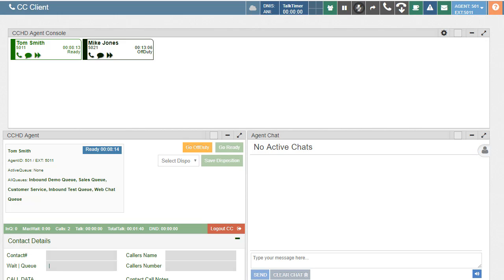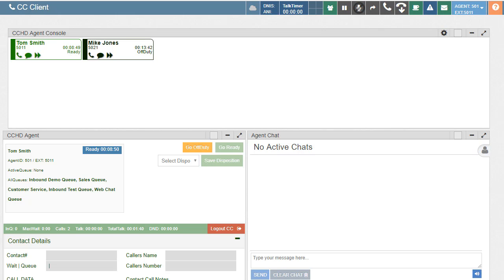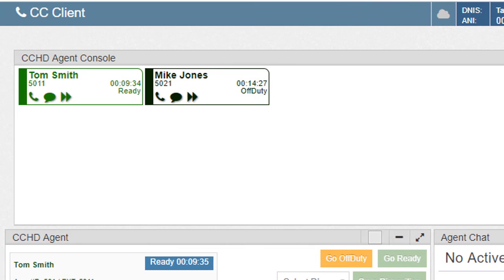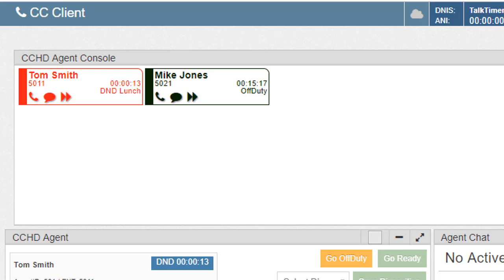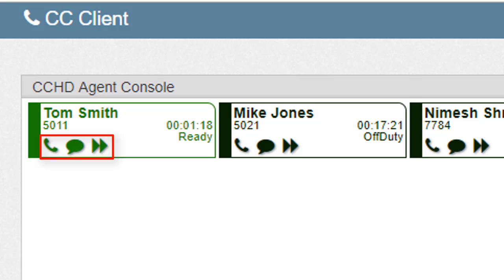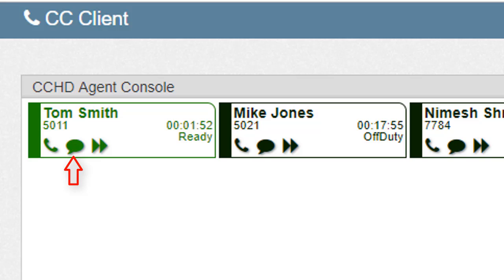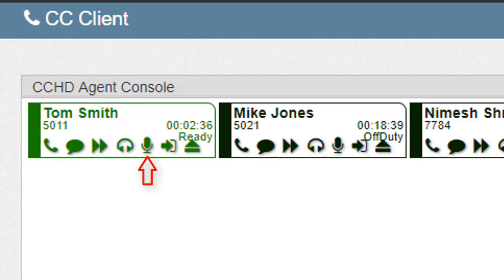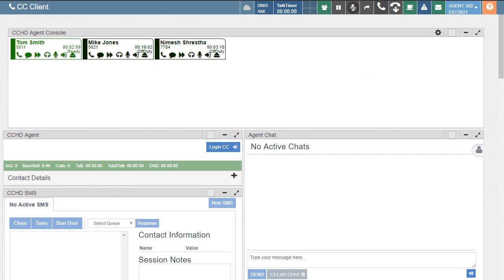Agent Console 1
In this video we will discuss the different options available for agents and supervisors. This video will go over the agent tiles and the icons in the agent tiles, how to adjust the console size, and what the different colors of the tile signify.